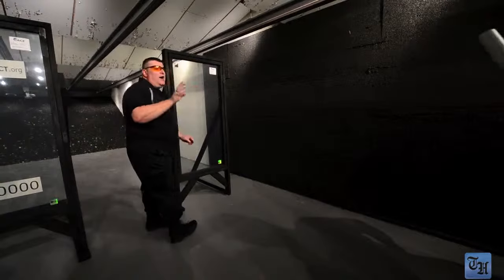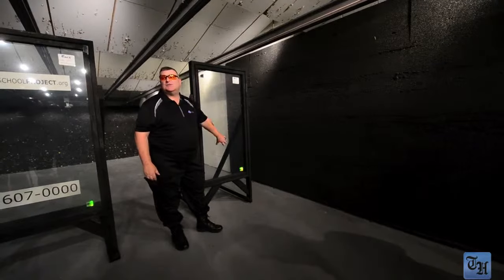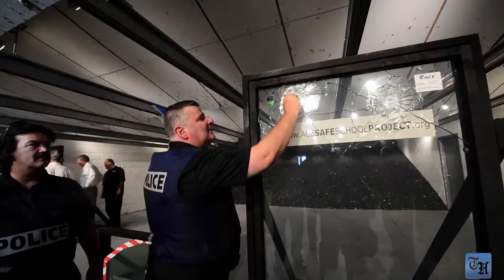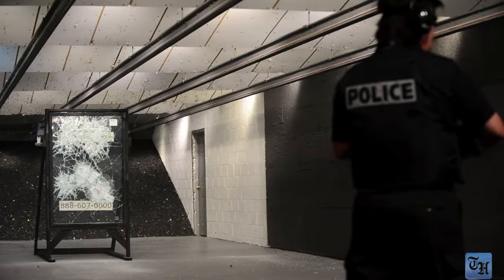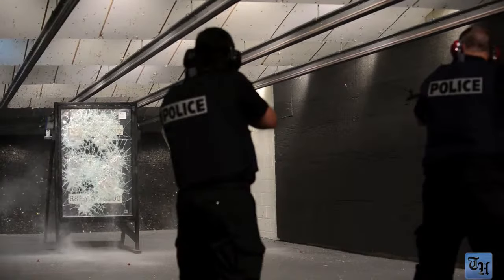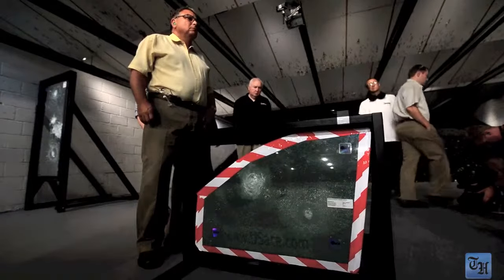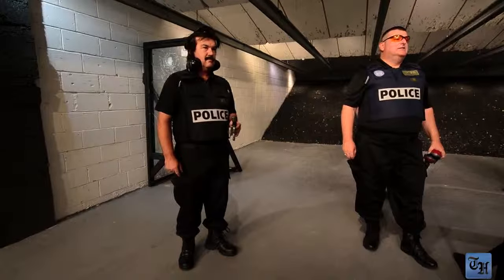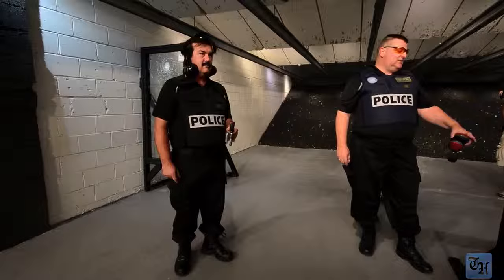Bullet resistant glass demo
Peter Fabian, President and CEO of Advanced Coatings Enterprises, carries out a live fire demonstration of an attack on a window protected with security laminate at Hiller Sports shooting range Wednesday morning.